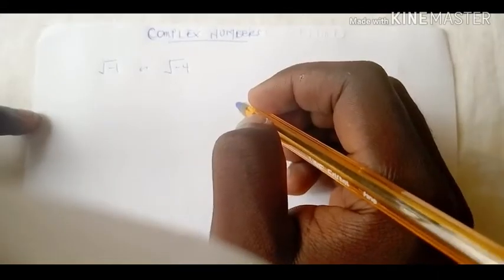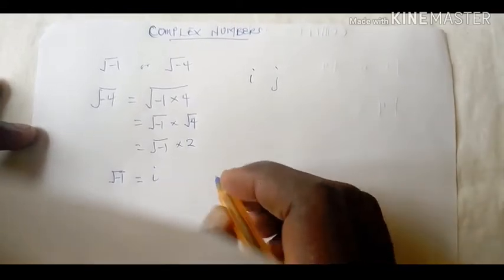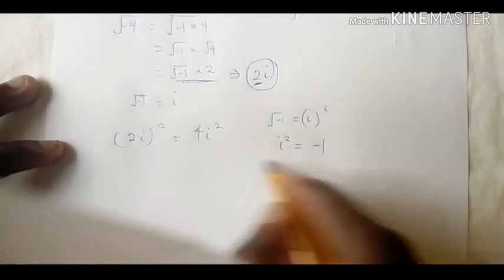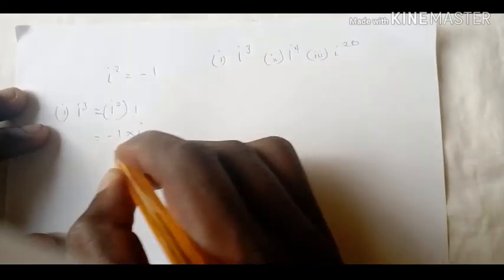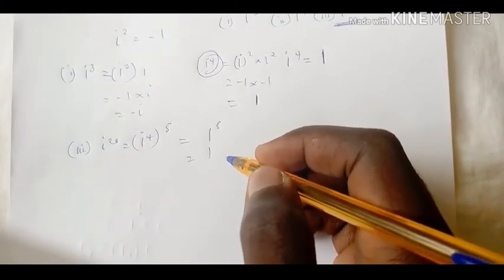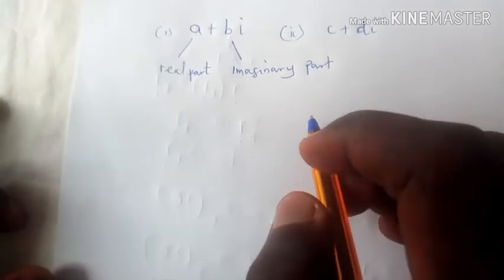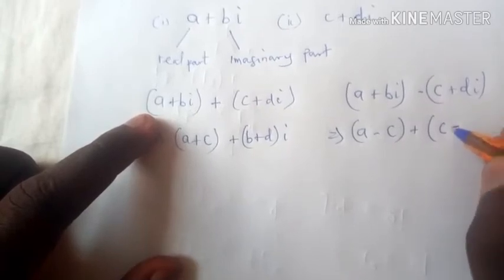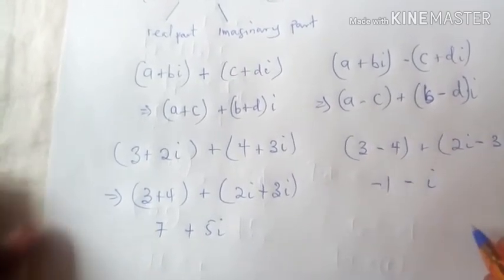complex numbers part 1_knust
This video is a general overview of the concept of complex numbers.
Check out the part 2 of this video

@hayford ecliz